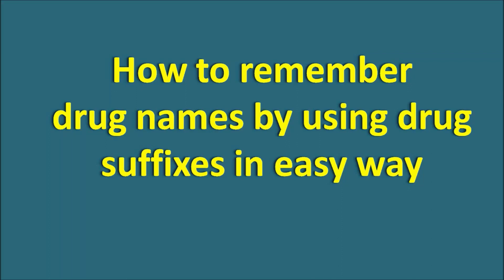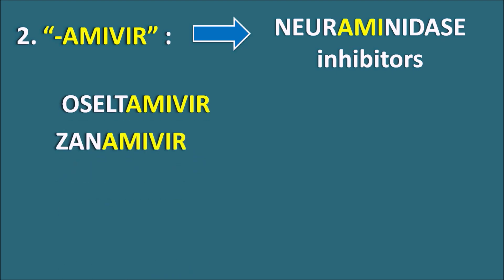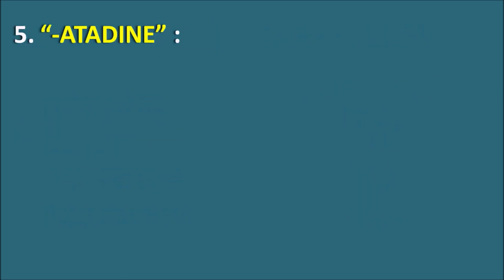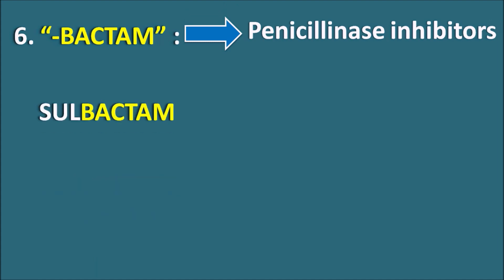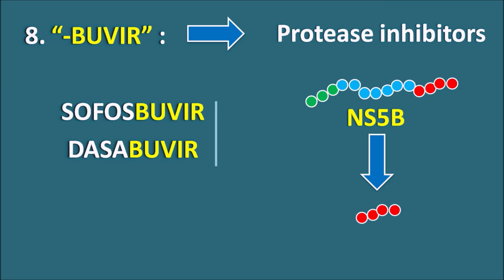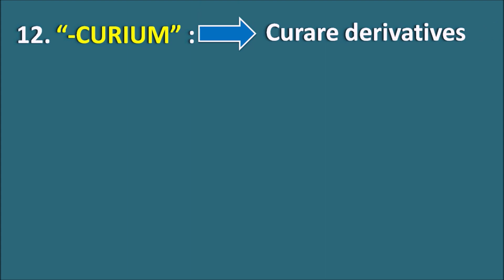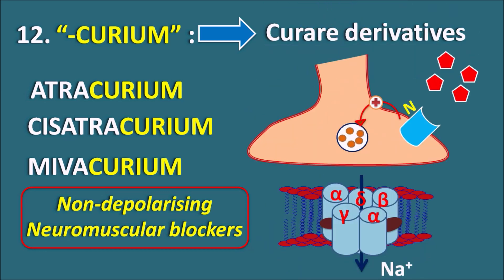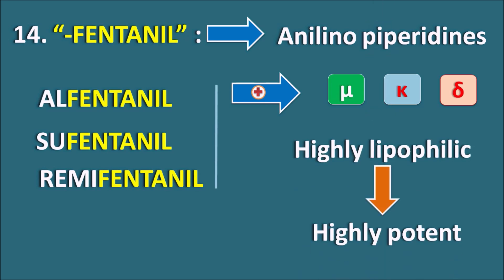How to remember drug names easily by suffix || Category & mechanism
How can we remember drug names in the world of ever growing list of drugs? As new drugs enter we can still recall their names and their category very easily by studying drug suffixes. So here we go with a list of drug suffixes and will discuss what are the drugs involved and how they act.

In the previous video,  we have covered 40 unique drug suffixes to fix the drug names in your mind in easy way. You can find the video here.

0:00 How to remember drug names by using drug suffixes in easy way
0:14 Mechanism
1:06 BERACTANT PORACTANT
2:36 OSELTAMIVIR ZANAMIVIR
4:18 AMIODARONE DRONEDARONE
5:36 LEDIPASVIR ELBASVIR
7:02 LORATADINE RUPATADINE
7:38 SULBACTAM TAZOBACTAM
8:50 PHENYLBUTAZONE OXYPHENBUTAZONE
9:25 SOFOSBUVIR DASABUVIR
10:24 ABACAVIR ENTECAVIR
12:12 AMPICILLIN AMOXICILLIN
15:01 ATRACURIUM CISATRACURIUM MIVACURIUM
17:42 SUFENTANIL REMIFENTANIL
18:34 FENOFIBRATE